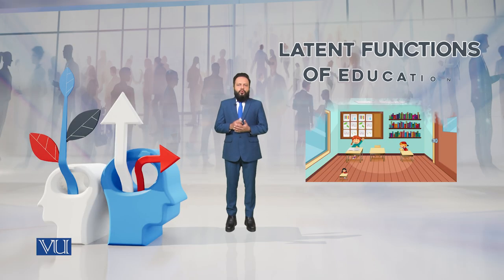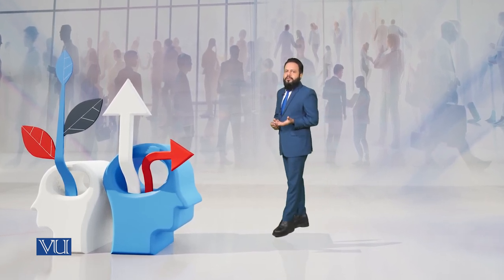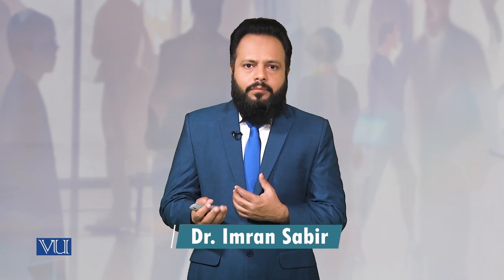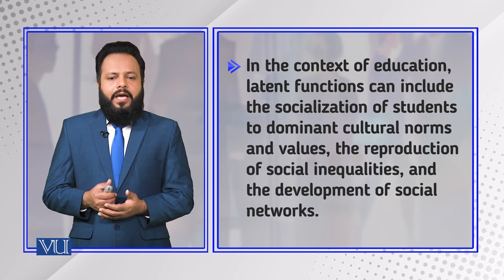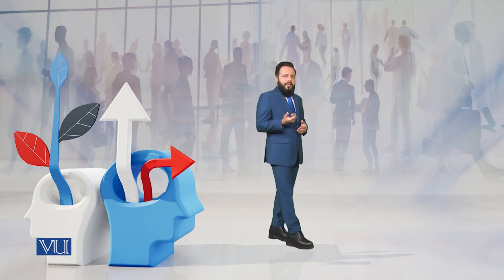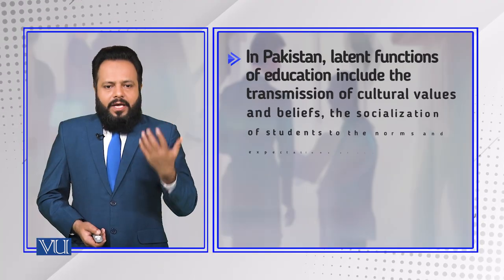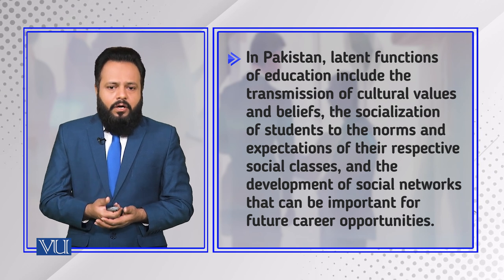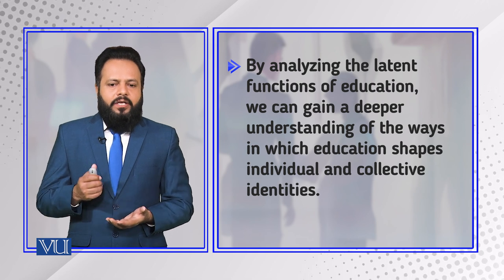Latent Functions of Education | Introduction to Sociology | SOC101_Topic195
Topic195: Latent Functions of Education,
By Dr. Imran Sabir